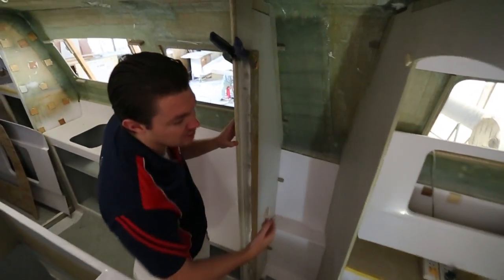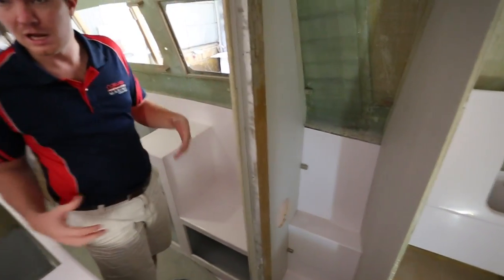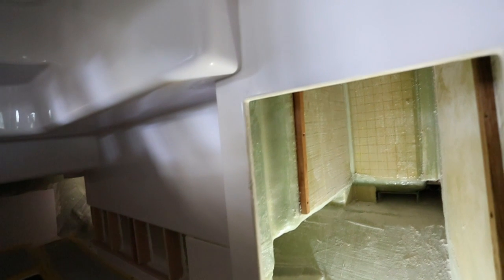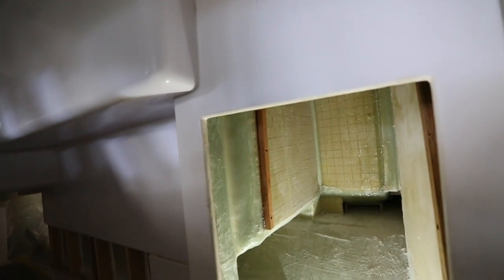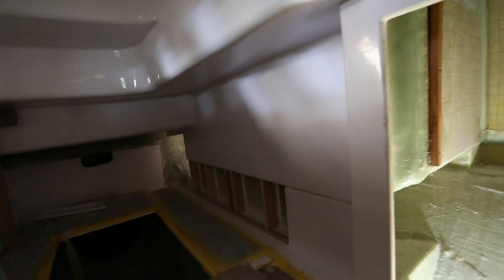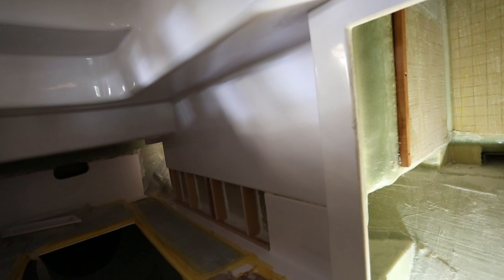Seawind Catamaran Construction Compilation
Our Seawind 1160 Lite being built at Seawind Catamarans. Launch date of January 2016